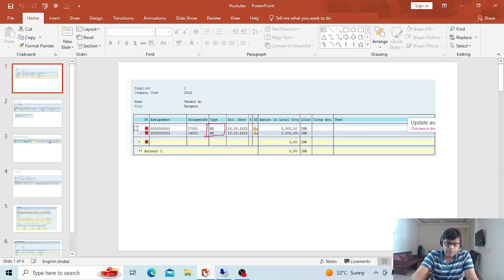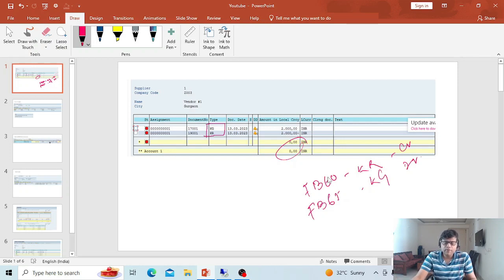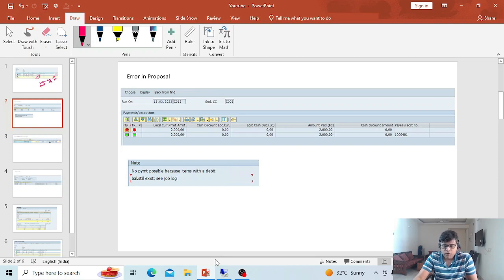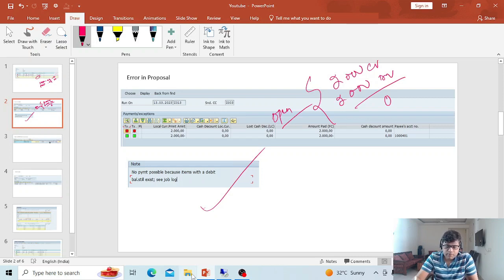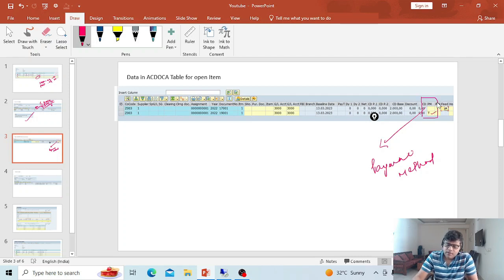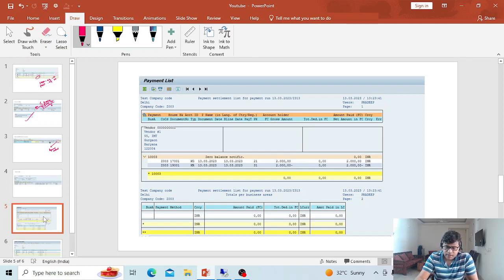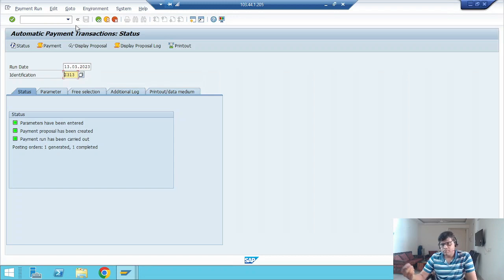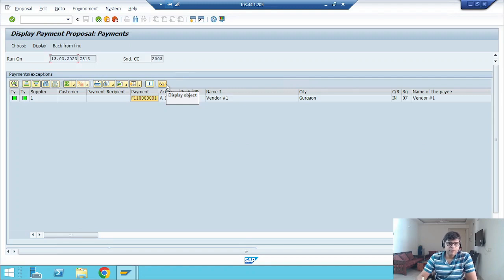SAP FICO Interview Scenario - Automatic Payment Program - Real Time Ticket Error | Pradeep Hota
Understand concept of Real time ticket error of Automatic Payment Program for Vendor credit Memo.

To learn Automatic Payment Program in detail with configuration, see course curtriculum:-

Course pages:-